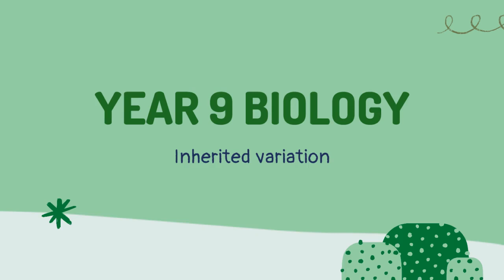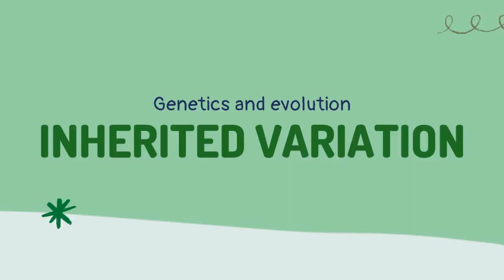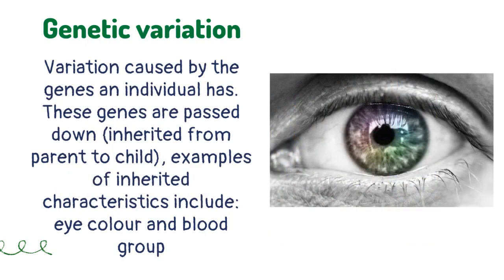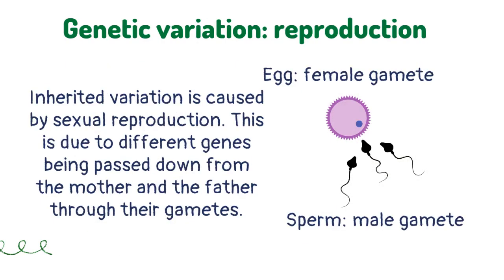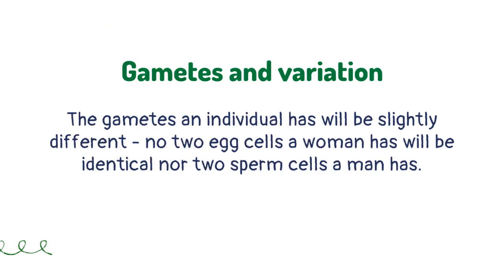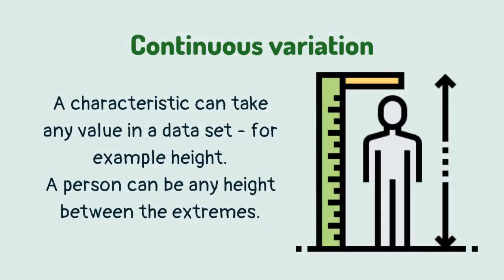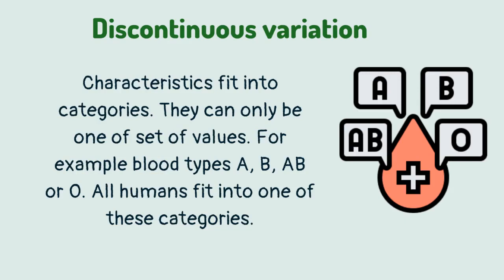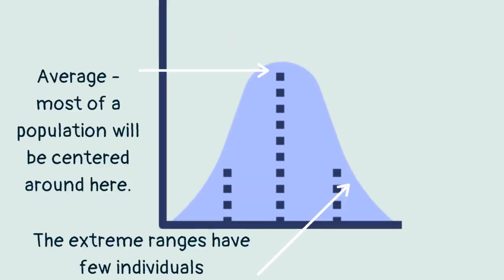Inherited variation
Learn about inherited variation and how characteristics are passed down from parent to child in this lesson that covers what you need to know in year 9.